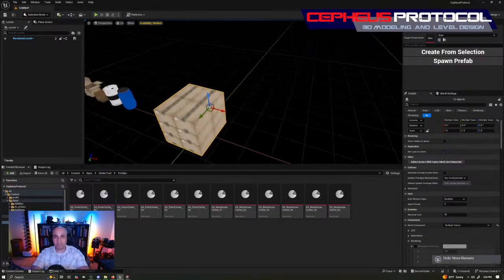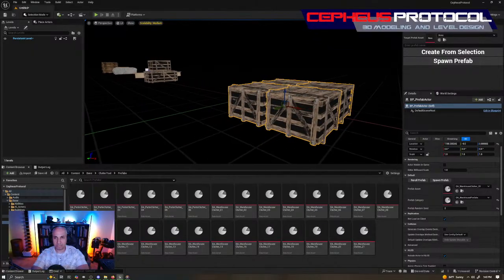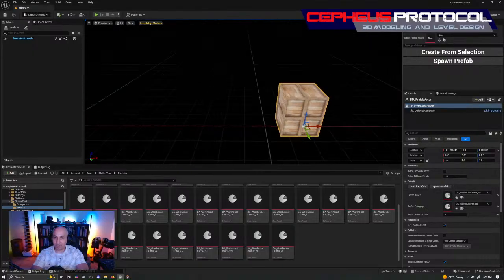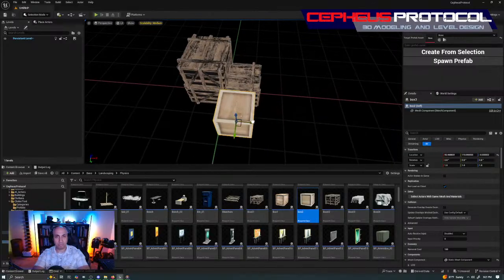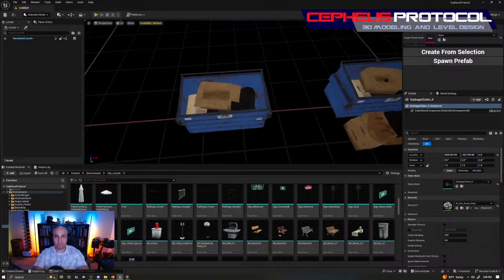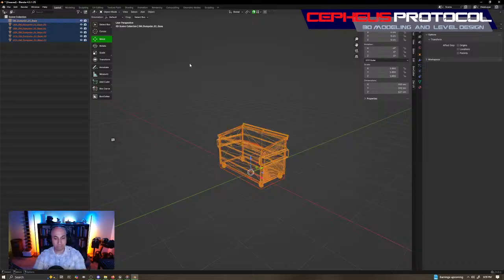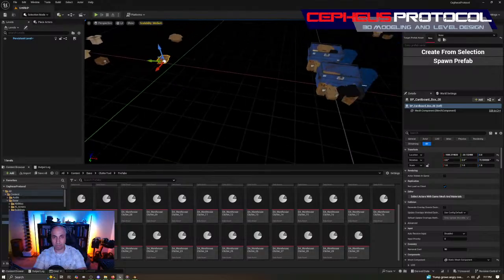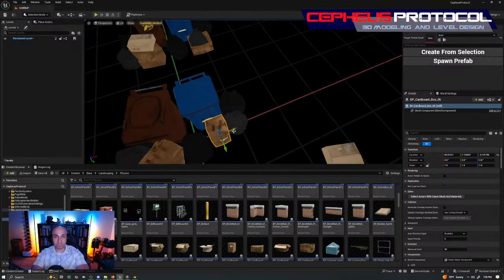Cepheus Protocol | Level Design & 3D Modeling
Level Work: Creating Prefabs for level detail